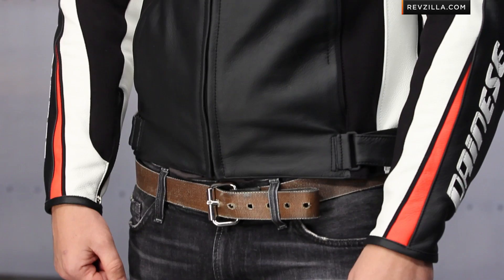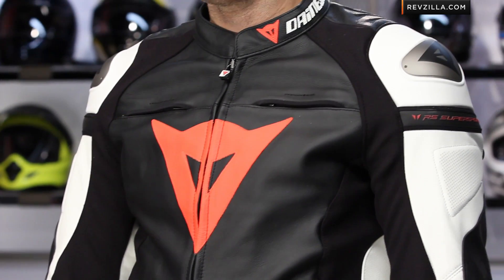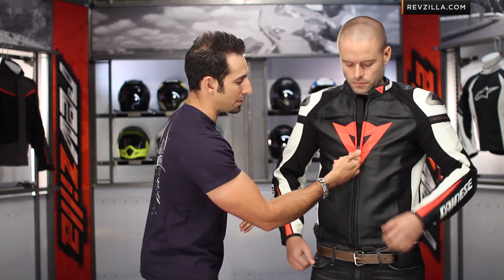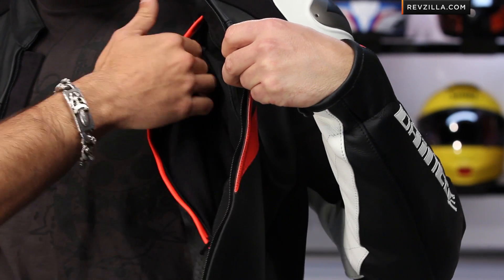Dainese Super Speed Leather Jacket Review at RevZilla.com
Dainese Super Speed Leather Jacket Review
 The Dainese Super Speed jacket is a new offering for Fall 2012 and is the replacement for the Dainese Delmar jacket. The Super Speed leather jacket features D-skin leather that is more abrasion resistant than traditional cowhide and has a beautiful finish that feels soft from Day One. The Dainese Super Speed C2 uses microelastication at the shoulders that allow for ease of movement, but take up less leather than traditional stretch panels. The interior is also finished with great care, where a body-mapping approach was used to optimize comfort. At the front of the jacket, a Nanofeel liner is used, but the back of the jacket and the shoulders use a 3D-Bubble liner to promote airflow. Just like the Dainese race suits, there is no neck closure on the Super Speed and a abbreviated speed hump helps take the Super Speed from the streets to the track. Co-injected shoulder with aluminium hard parts aid in impact and the ability to slide in a crash, and the CE approved armor in the shoulders and elbows help absorb impact. Pockets for back and chest protectors round out the available protection upgrades, and when paired with the Delta Pro EVO pants, make a viable 2-piece race suit. Offered in 4 color options and in sizes 44-60.